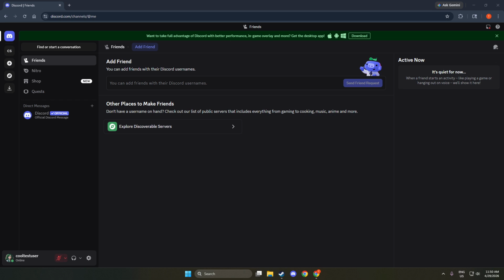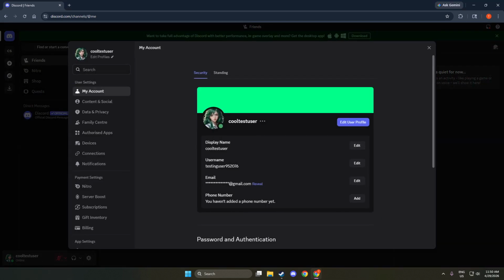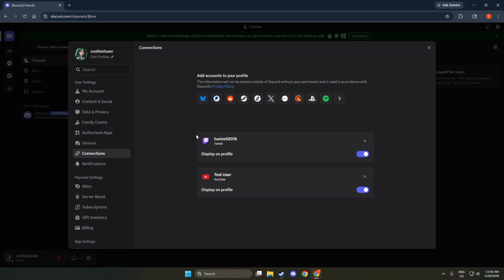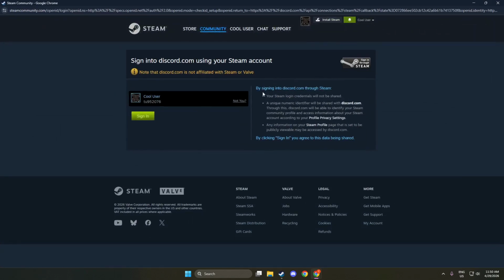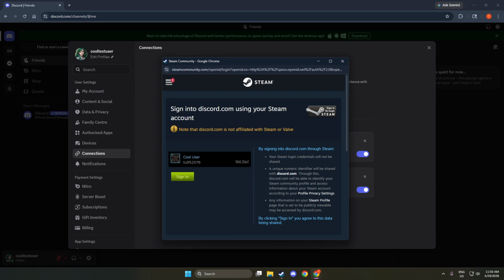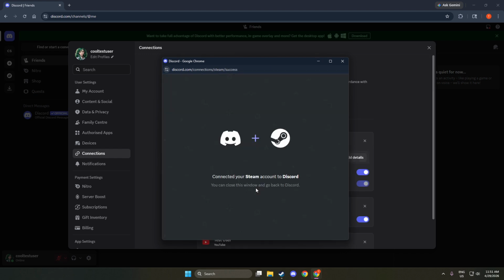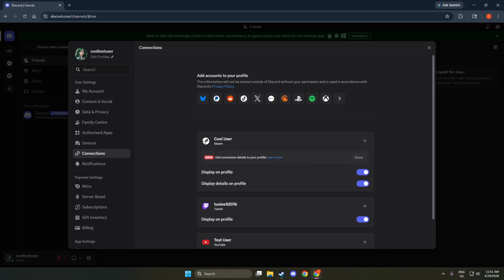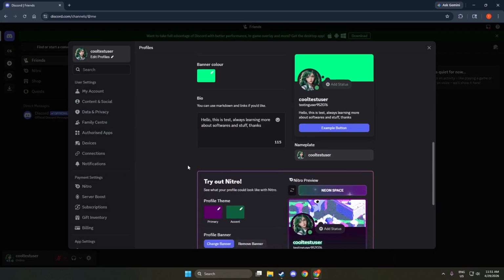How to Link Steam to Discord [2026 Full Guide]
How to Link Steam to Discord

In this video, we show you exactly how to link Steam to Discord to synchronize your digital presence and display your gaming activity to your communication channels. We focus on the core account connection parameters required to securely bridge the two platforms and authorize data sharing permissions between your profiles.

Integrating your gaming libraries with your social communication hubs enhances digital networking by providing automated status updates, real-time activity tracking, and seamless community matchmaking. Properly managing your third-party account authorizations ensures that your connected profiles communicate accurately, allowing your network to see what titles you are playing while maintaining full control over your individual privacy configurations.

Technical Specs:
Software: Steam & Discord; Feature: Integrations & API

How to Link Steam to Discord, Link Steam to Discord, connect Steam to Discord, Steam Discord integration tutorial, how to show Steam games on Discord, link gaming accounts to Discord, Discord connection settings, display Steam activity on Discord, sync Steam with Discord profile, third party integrations Discord, Steam account link guide, Discord game status setup, connect PC gaming profile Discord, manage Discord account connections, Steam social linking Discord